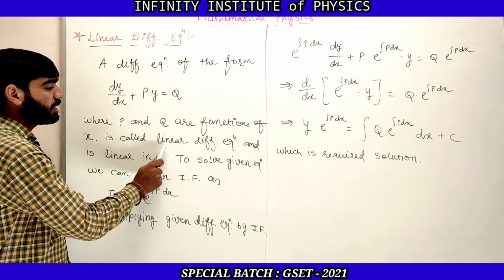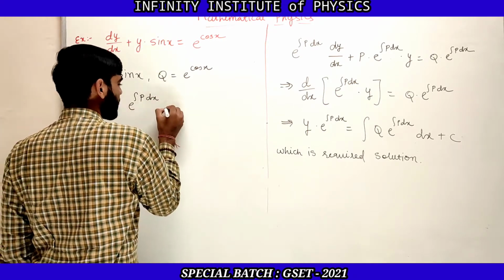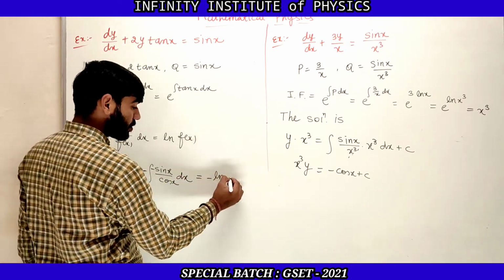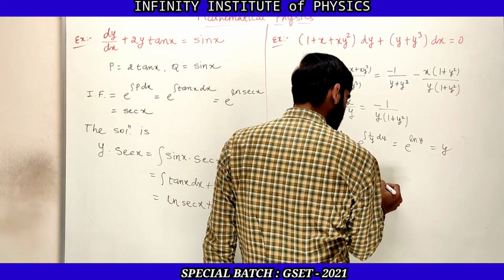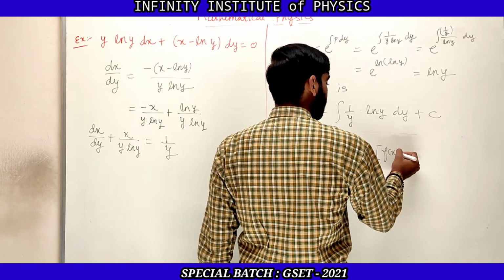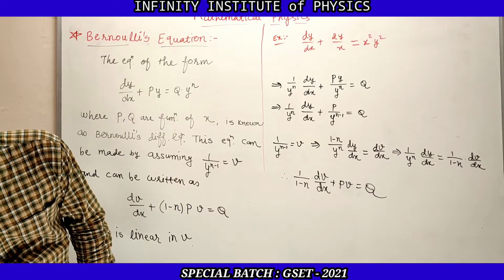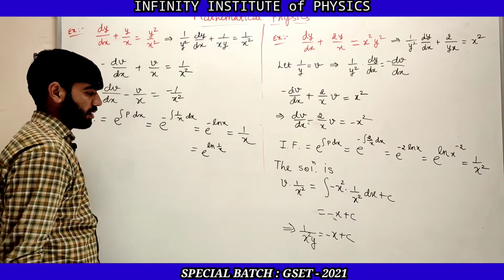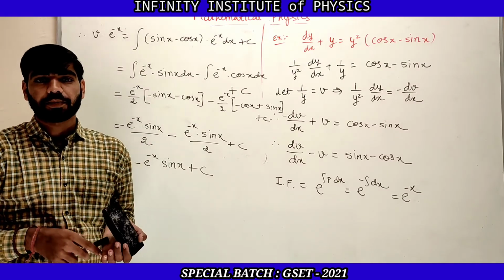Mathematical Physics Lec 17